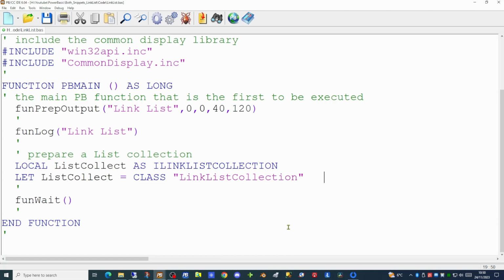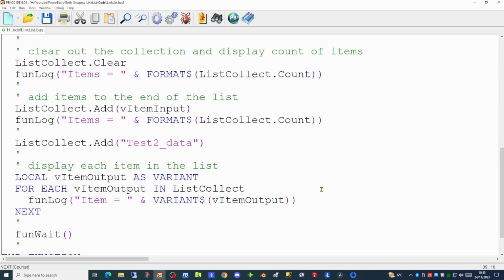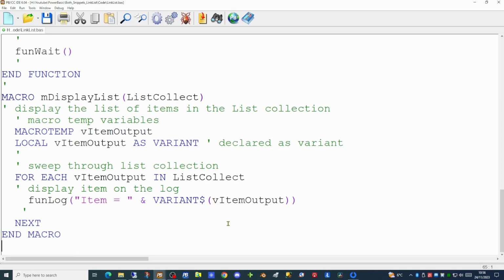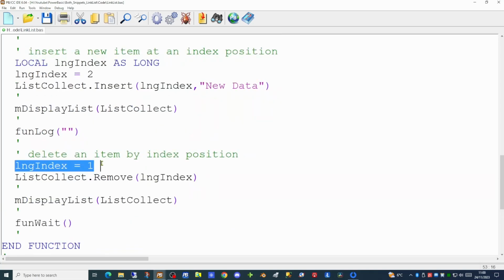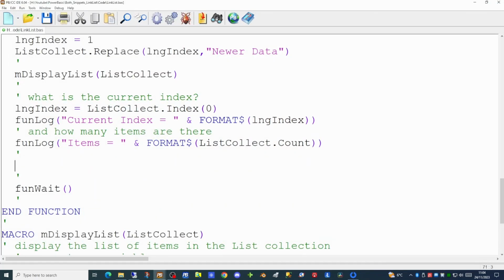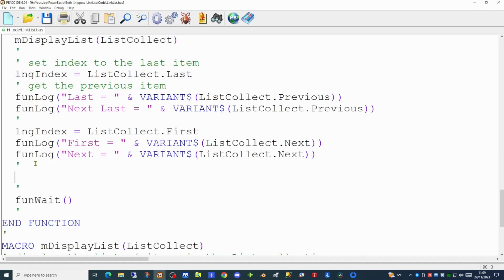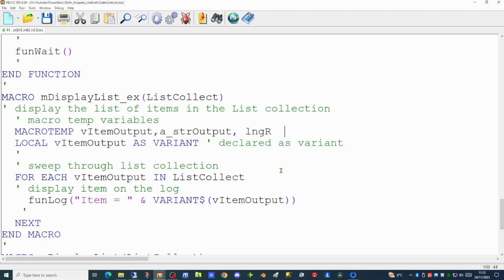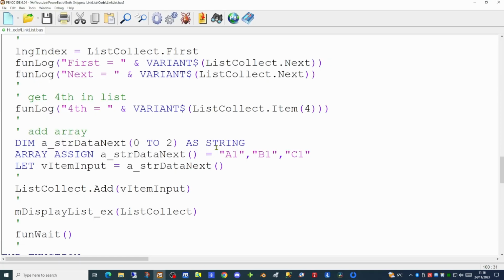PowerBasic Snippets - Tutorial on Link List Collections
In this series of videos, which are aimed at those who have never coded in PowerBasic before, I cover one element of the language or programming - today we're looking at how to use the in-built Link List Collections in both the PowerBasic Console and Windows compilers.

00:00 - Introduction
00:31 - Creating the collection
00:54 - Adding items to the collection
06:19 - Deleting Items
07:08 - Replacing Items
09:04 - Navigating to First and Last items
10:57 - Adding Arrays to Collection
14:24 - Summary